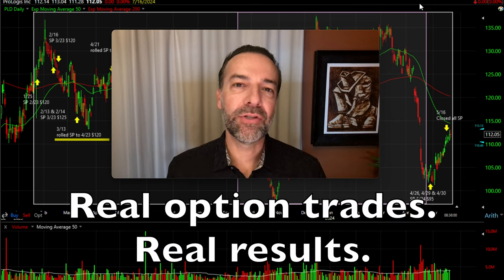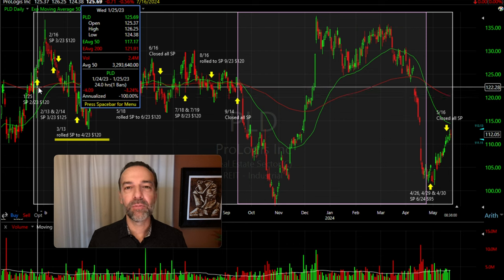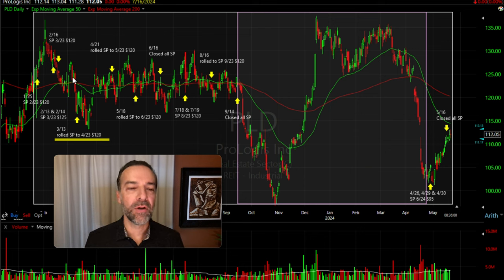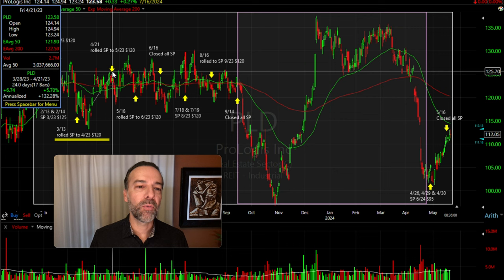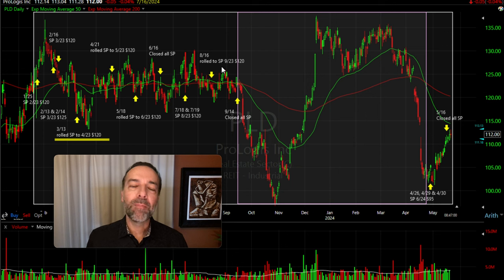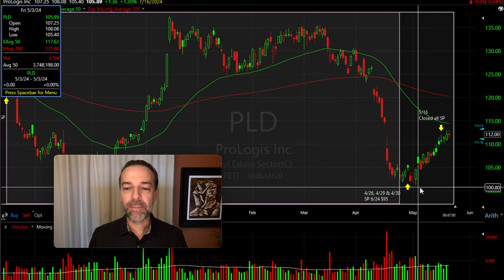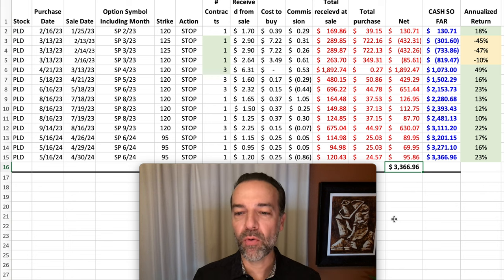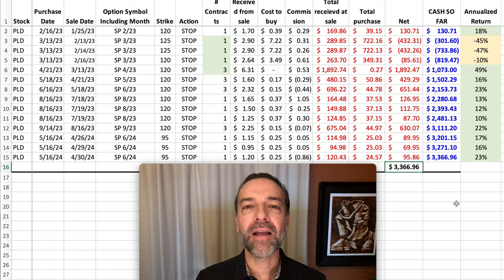1 Stock, 9 Trades, 1 Simple & Easy Option Trading Strategy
1 Stock, 9 Trades, 1 Simple & Easy Option Trading Strategy

Chapters
0:00 Intro
0:33 Chart of our target stock
1:00 Details of each option trade discussed with chart details
6:20 Details of each cash secured put option trade with realized returns
7:20 Our option trading return vs the stock's return

One of the big issues on YouTube is the lack of option traders showing their real positions over long periods of time.

In this video, I'll show you all the trades I've done in one position over the past several years. I've made nine option trades in this stock, six were winners and three were losers, but overall, we ended up with a really nice cash flow and return.

I'll walk you through the entire process of these trades, explaining what went right and what went wrong. This will help you see how you can use selling put options to consistently generate nice cash flow and returns in your account.

Happy investing!
Randy Perez